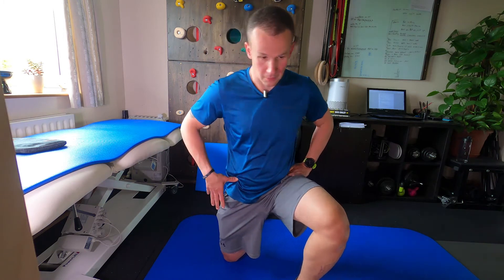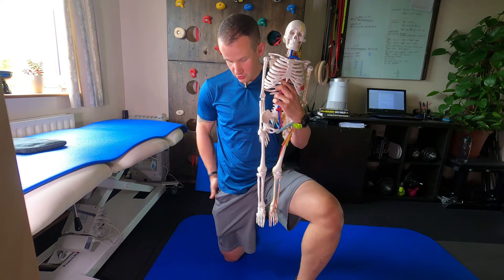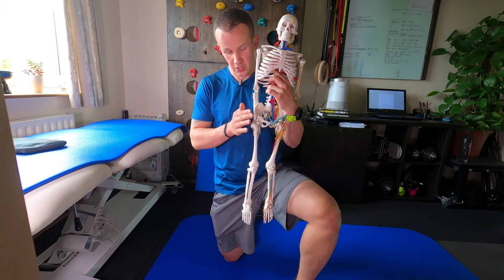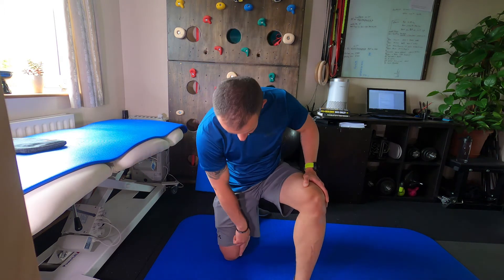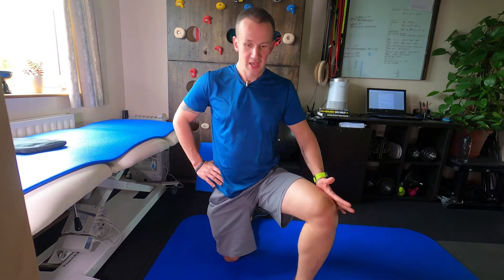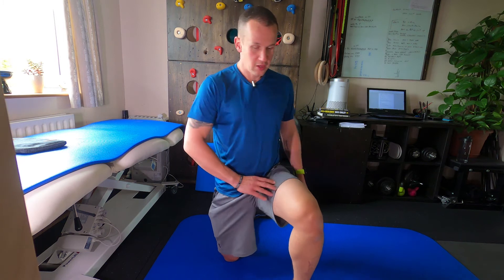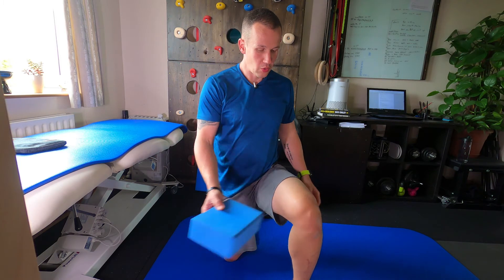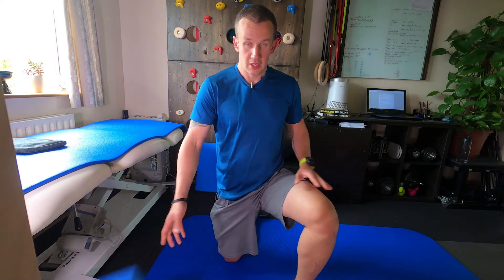DNS Half kneeling sit back part 2 pelvis rotation